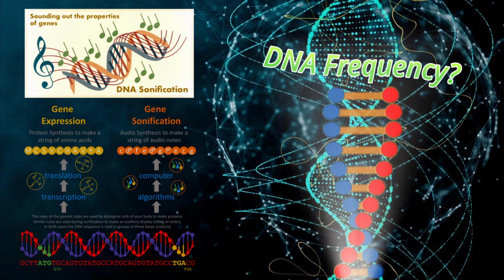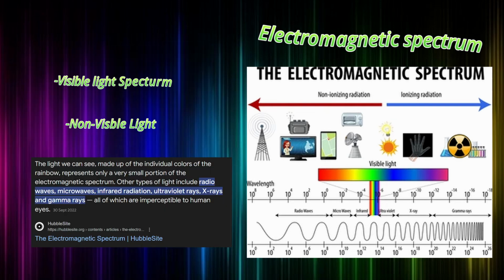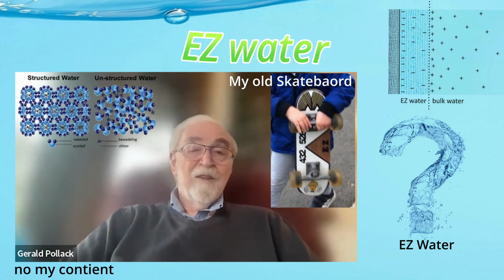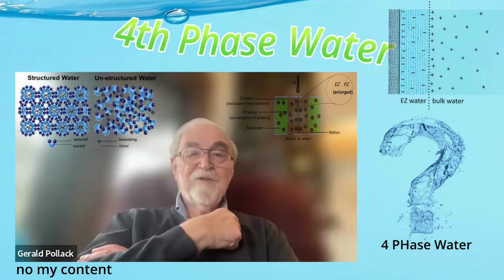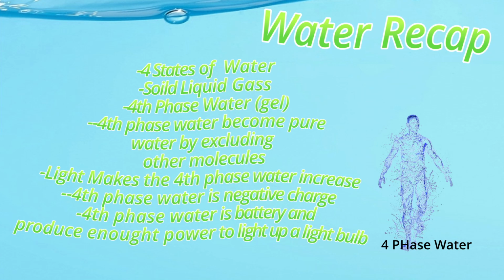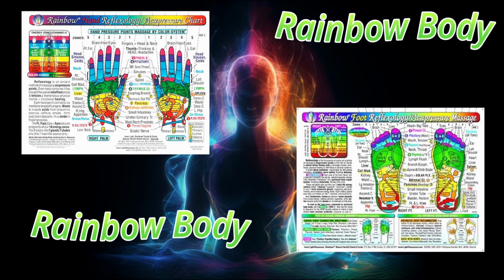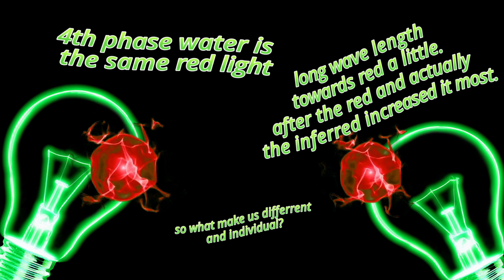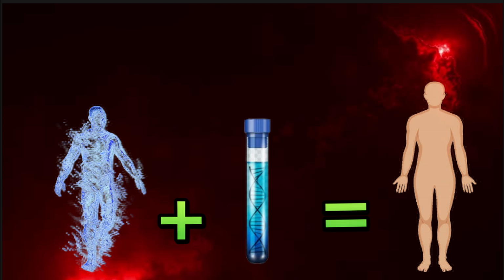Life & Light: The Hidden Connection -Spirituality -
Light and Life: The Hidden Connection - Spiritualty -

✨ Discover the 4th phase of water, a fascinating state where light and energy converge to form a liquid crystal—a key to understanding life’s deeper structure.
💧 Explore how this unique phase of water reflects the essence of life, as our bodies are composed of both light and water.
🌈 Learn about the ancient wisdom of Tibetan monks and their spiritual transformation into the Rainbow Light Body, aligning their energy with universal frequencies.
🧬 Unlock the mysteries of DNA frequencies, revealing how our genetic code holds the energetic blueprint of life.

Whether you're seeking spiritual enlightenment, curious about the science of energy and light, or fascinated by the union of ancient teachings with modern discoveries, this video offers a profound journey into the essence of existence.

🔗 Join us as we uncover how light is not just energy—it’s the foundation of life itself.